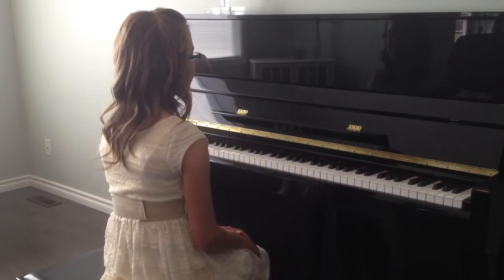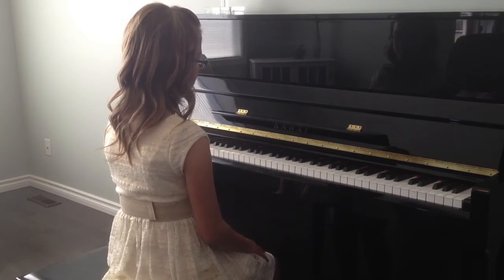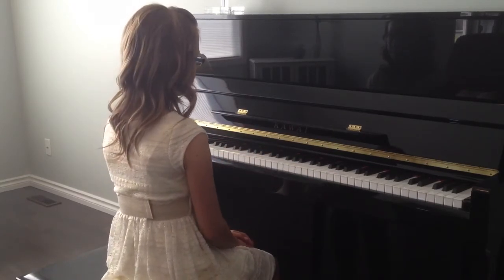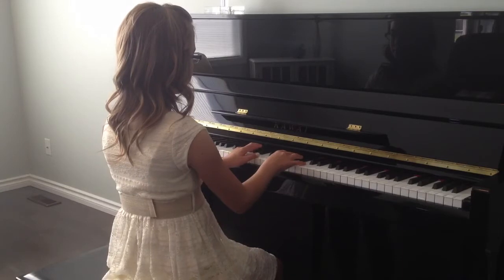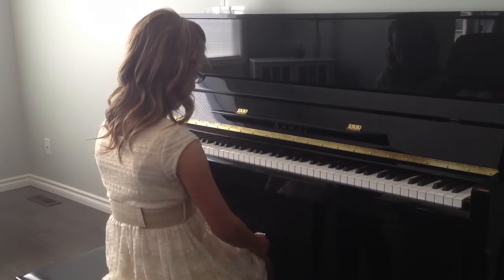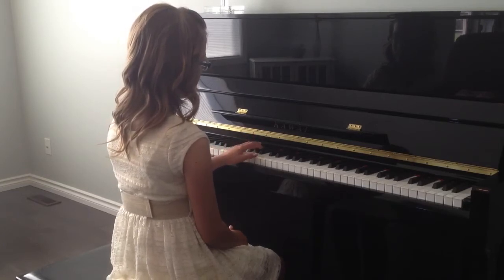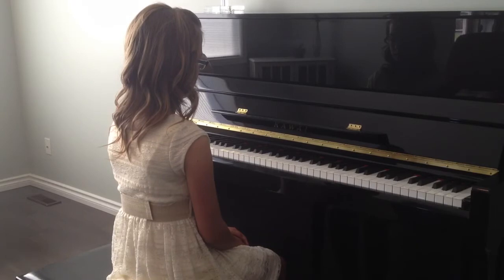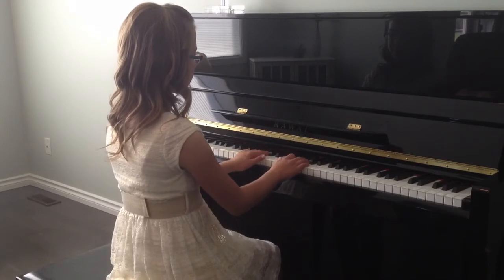Royal Conservatory Grade 5 Piano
My 10 year old daughter on the day of her grade 5 piano exam.  Setting up the camera makes her a little nervous so it was a great way to practice for her exam.  She did not know the scales or the sight reading pieces before hand.   We did this tape in one take.  Sometimes the scales and music piece were not perfect but I urged her to continue as she would have in an exam.  Also I would suggest to always dress up for your piano exams.  It shows that you respect the examination process, the adjudicator and gives you more confidence.